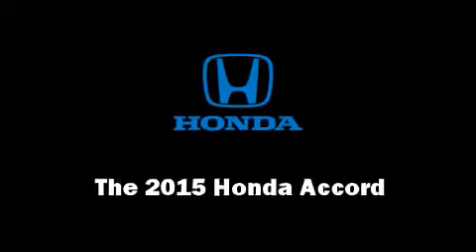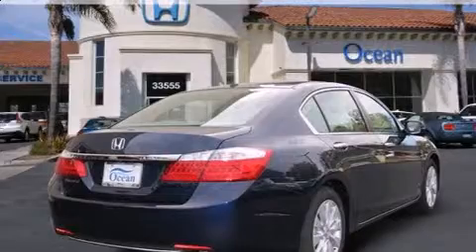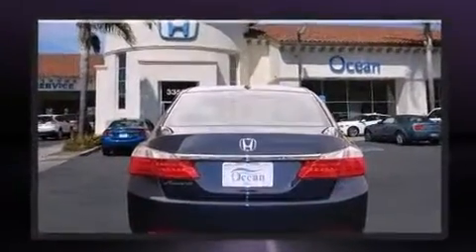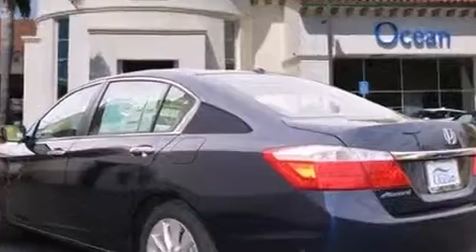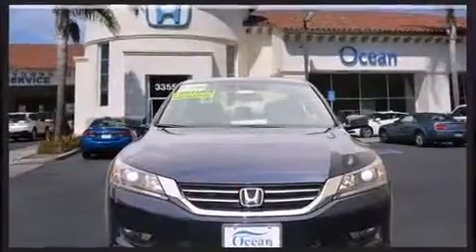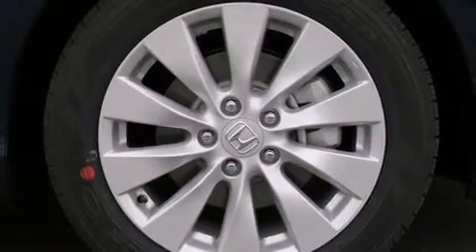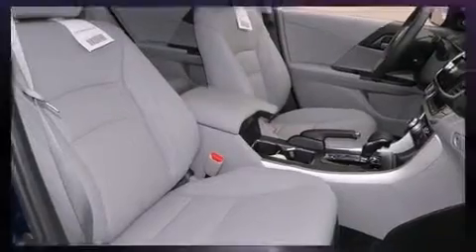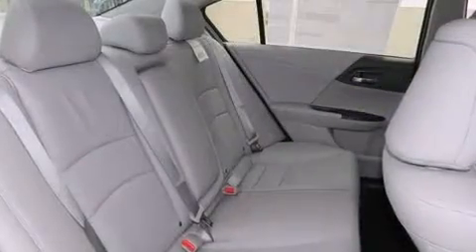2015 Honda Accord EX-L w/Navigation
Climb inside the 2015 Honda Accord. This 4 door, 5 passenger sedan stands out among competitors in its class! It features a continuously variable transmission, front-wheel drive, and a 2.4 liter 4 cylinder engine. All of the premium features expected of a Honda are offered, including: a tachometer, a power seat, a trip computer, an automatic dimming rear-view mirror, remote keyless entry, an overhead console, and cruise control. Features such as automatic climate control and leather upholstery prove that economical transportation does not need to be sparsely equipped. For drivers who enjoy the natural environment, a power moon roof allows an infusion of fresh air. Honda ensures the safety and security of its passengers with equipment such as: head curtain airbags, front SIDE impact airbags, traction control, brake assist, ignition disabling, and 4 wheel disc brakes with ABS. This car was designed with safety in mind, allowing you to drive with even greater assurance. We know that you have high expectations, and we enjoy the challenge of meeting and exceeding them! Please don't hesitate to give us a call.